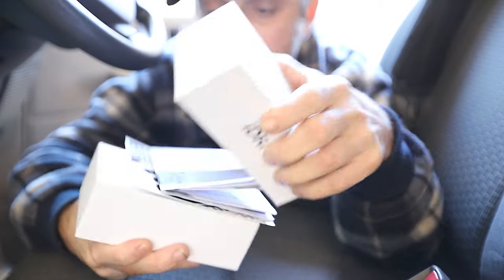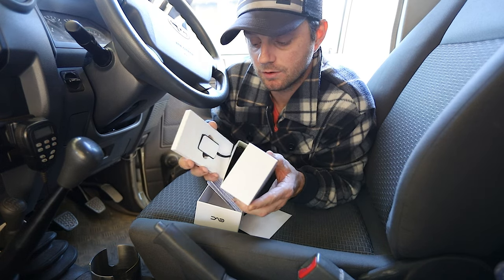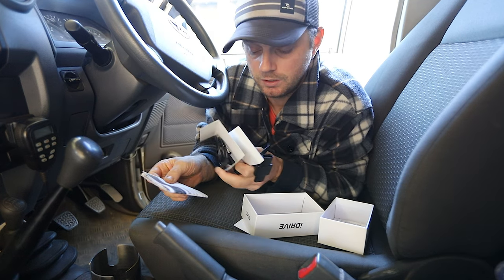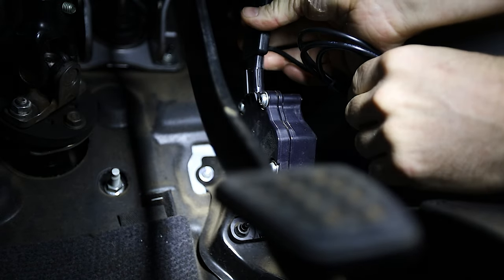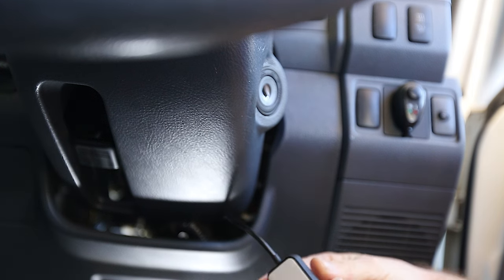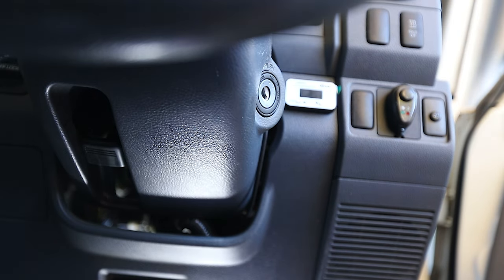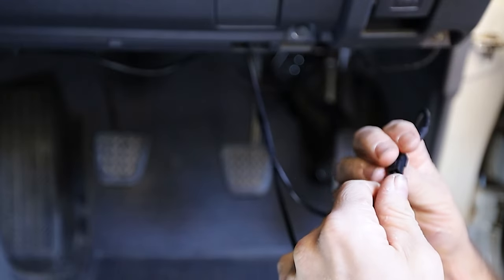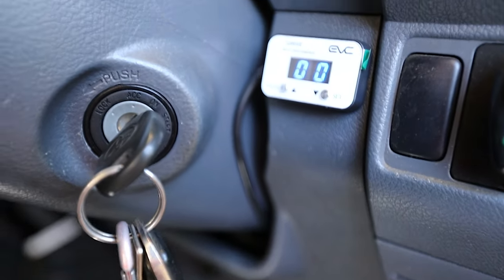Idrive throttle Control install and real world test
Idrive Australia Throttle Control , installation and real world testing both on the road and in the bush. Ultimate 9 throttle control discounts available at idrive.com.au

JCL10

Camera Gear:
Main Camera: Canon EOSR
Main Lense: Canon RF 15-35mm f2.8 l is usm
Secondary Lense: Canon RF 24-105mm F4-7.1 IS STM

Secondary Camera: Canon 6dmark2
Astro Lense : EF 16-35mm f2.8 V2
Main Lense: Tamron 70-200mm F2.8 USD SP VC

Stills Camera: Nikon D7500
Lense Main: AF-S Nikkor 18-200mm 1:3.5-5.6 G2 DX
Astro Lense: Tonkina 11-16 f2.8 1f DX v2
Other Lense: Nikon af-s Nikkor 35mm F1.8 G
Backup Lense: Nikon AF.S Nikkor 55-200mm 1:4-5.6 G DX

Action Cams
GoPro Her0 4 Black

Sound
Rode VideoMic Pro
Rod VideoMicro